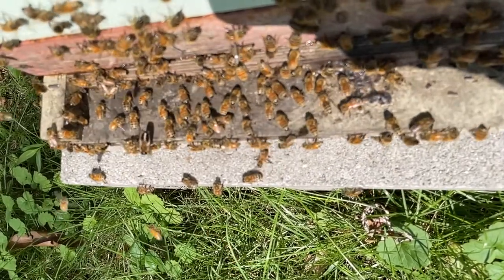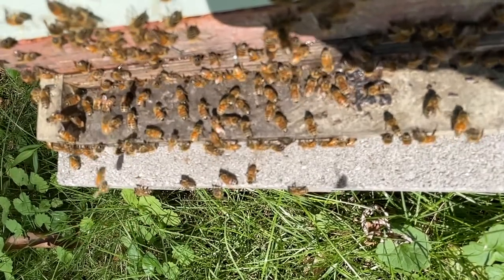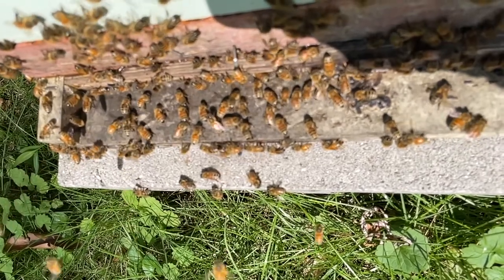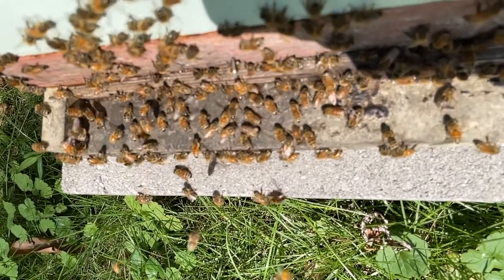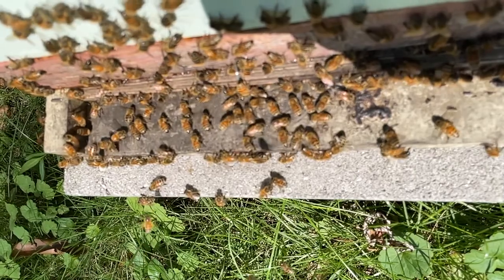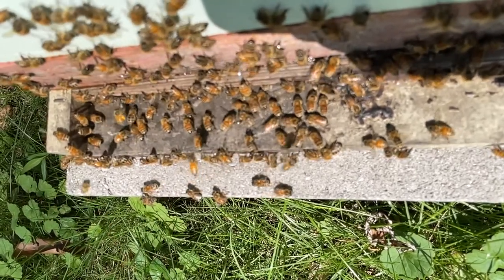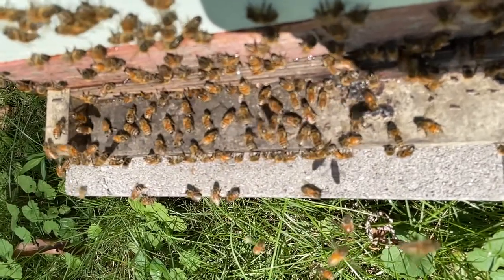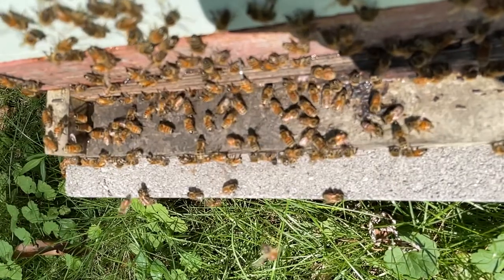Coping with Heat in Beehive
When bees are standing on the front landing, not going in or flying out, they actually are working for the hive as this slow motion video shows.